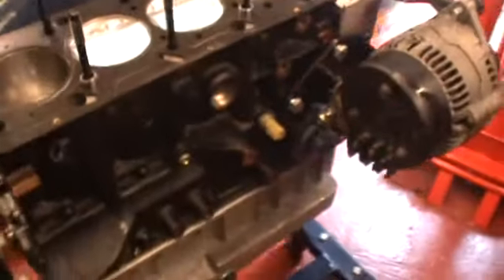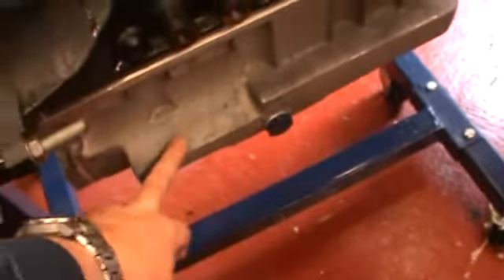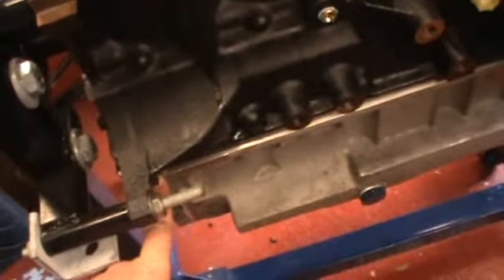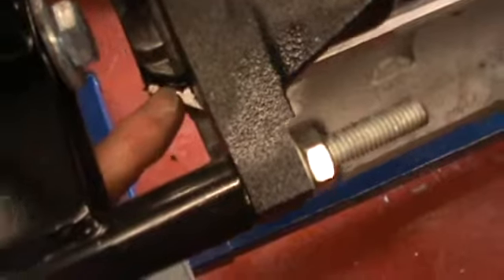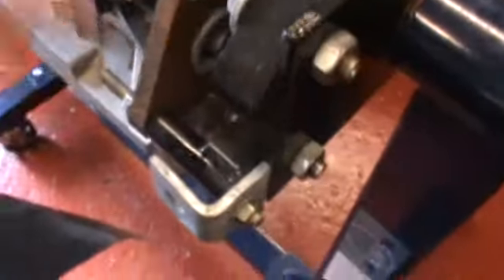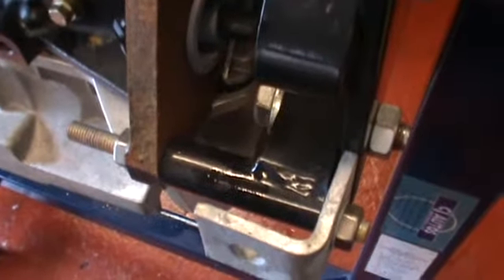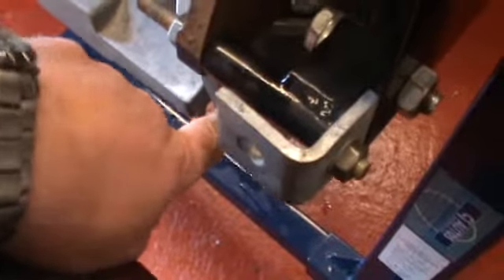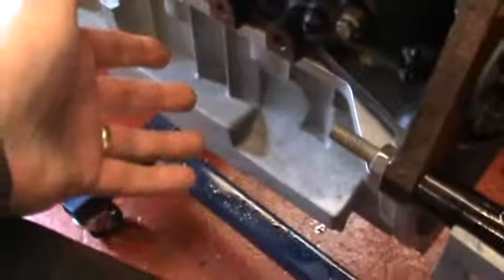53 - Engine going back togethe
Engine going back together Raceline sump